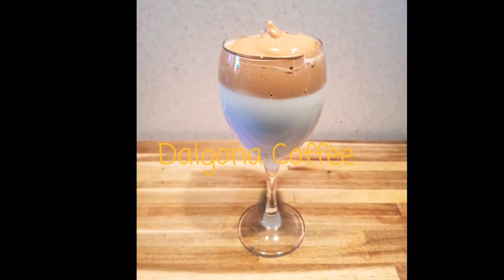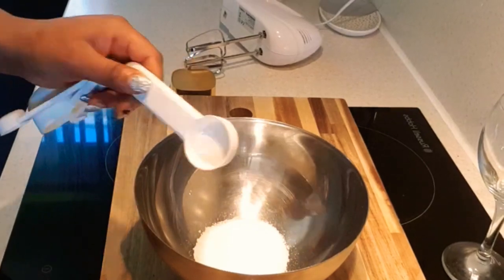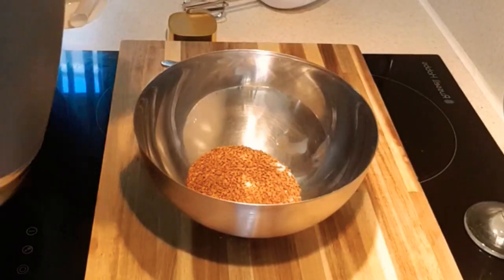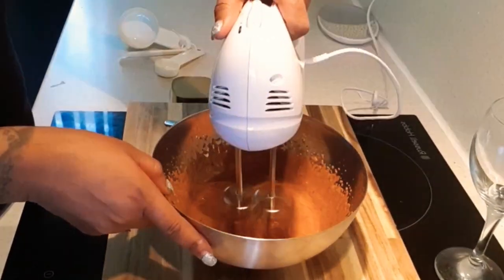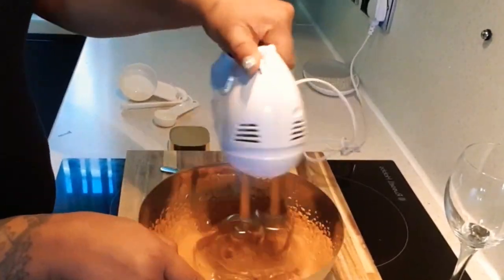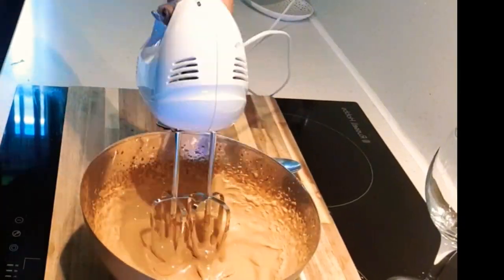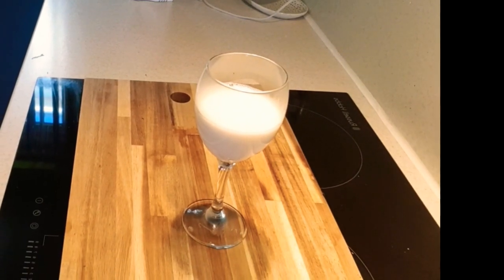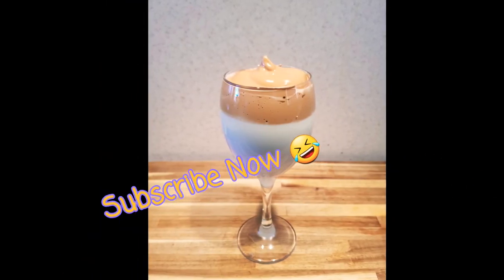Dalgona Coffee, how to make, social media Bandwagon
I've been  watching people post  about this aesthetically pleasing coffee for a while   i just had to find out what it tastes like. I wasn't disappointed, its yummy as hell.
It's so easy to make I had to share.
FYI once you have made your coffee and took you insta pic, give a stir and enjoy!